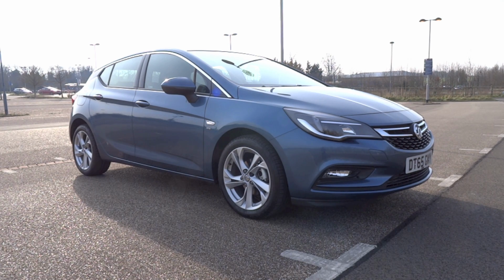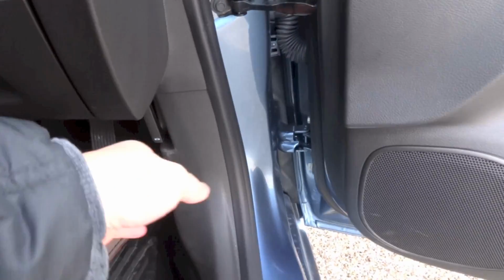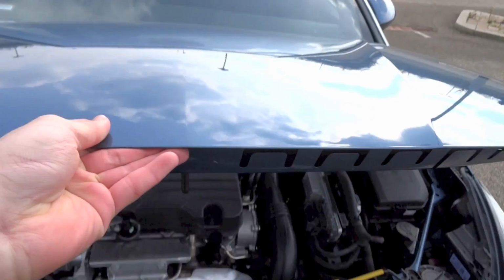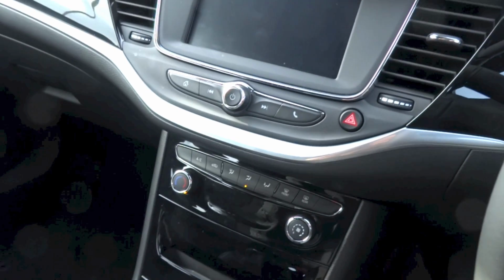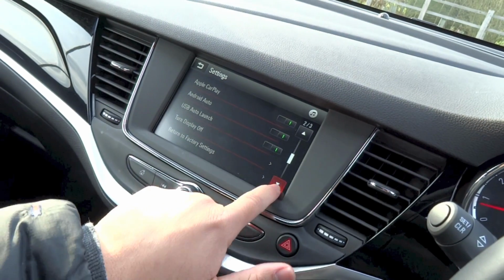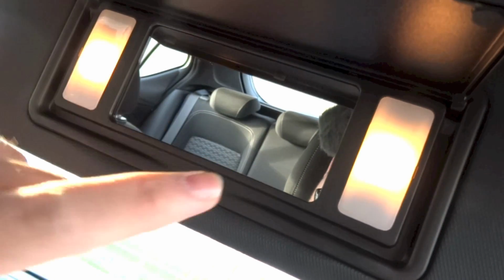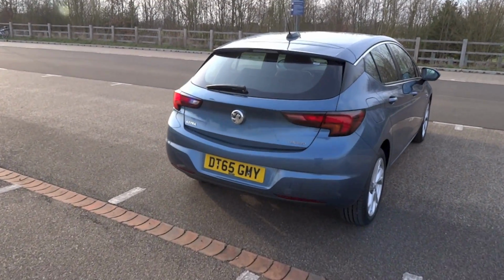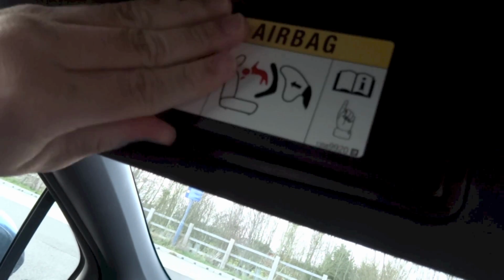2016 Vauxhall Astra 1.4i Turbo 150 SRi Start-Up and Full Vehicle Tour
Hello everyone!  Today's video will be about the UK-spec 2016 Vauxhall Astra five door hatchback with the 1.4 litre turbocharged petrol engine producing 148hp/150PS paired to a 6-speed manual in the SRi trim.

Below is the list of current Astra five door hatchback variants available in the UK as of 24th September 2016.  I arranged it from the cheapest to the most expensive.

Astra 1.4i 100 Design manual
Astra 1.0i Turbo 105 ecoFLEX S/S Design manual
Astra 1.4i 100 Tech Line manual
Astra 1.4i Turbo 125 Design manual
Astra 1.0i Turbo 105 ecoFLEX S/S Design Easytronic
Astra 1.0i Turbo 105 ecoFLEX S/S Tech Line manual
Astra 1.4i Turbo 125 Tech Line manual
Astra 1.6 CDTi 110 Design manual
Astra 1.4i 100 Energy manual
Astra 1.6 CDTi 110 ecoFLEX S/S Design manual
Astra 1.4i Turbo 150 S/S Design automatic
Astra 1.6 CDTi 110 Tech Line manual
Astra 1.4i 100 SRi manual
Astra 1.0i Turbo 105 ecoFLEX S/S Energy manual
Astra 1.4i Turbo 125 Energy manual
Astra 1.6 CDTi 136 S/S Design manual
Astra 1.6 CDTi 110 ecoFLEX S/S Tech Line manual
Astra 1.4i Turbo 150 S/S Tech Line automatic
Astra 1.0i Turbo 105 ecoFLEX S/S SRi manual
Astra 1.4i 100 SRi Nav manual
Astra 1.6 CDTi 136 S/S Tech Line manual
Astra 1.4i Turbo 150 SRi manual
Astra 1.6 CDTi 110 Energy manual
Astra 1.0i Turbo 105 ecoFLEX S/S SRi Nav manual
Astra 1.0i Turbo 105 ecoFLEX S/S Elite manual
Astra 1.6 CDTi 136 Design automatic
Astra 1.6 CDTi 110 SRi manual
Astra 1.4i Turbo 150 SRi Nav manual
Astra 1.4i Turbo 150 Elite manual
Astra 1.0i Turbo 105 ecoFLEX S/S Elite Nav manual
Astra 1.6 CDTi 110 ecoFLEX S/S SRi Nav manual
Astra 1.6 CDTi 110 ecoFLEX S/S Elite manual
Astra 1.4i Turbo 150 S/S SRi Nav automatic
Astra 1.4i Turbo 150 S/S Elite automatic
Astra 1.6 CDTi 110 Elite Nav manual
Astra 1.6i Turbo 200 S/S SRi Nav manual
Astra 1.6i Turbo 200 S/S Elite manual
Astra 1.6 CDTi BiTurbo 160 S/S SRi manual
Astra 1.6 CDTi 136 S/S SRi Nav manual
Astra 1.6 CDTi 136 S/S Elite manual
Astra 1.6 CDTi 110 ecoFLEX S/S Elite Nav manual
Astra 1.4i Turbo 150 S/S Elite Nav automatic
Astra 1.6i Turbo 200 S/S Elite Nav manual
Astra 1.6 CDTi BiTurbo 160 S/S SRi Nav manual
Astra 1.6 CDTi 136 SRi automatic
Astra 1.6 CDTi BiTurbo 160 S/S Elite manual
Astra 1.6 CDTi 136 S/S Elite Nav manual
Astra 1.6 CDTi 136 SRi Nav automatic
Astra 1.6 CDTi BiTurbo 160 S/S Elite Nav manual
Astra 1.6 CDTi 136 Elite automatic
Astra 1.6 CDTi 136 Elite Nav automatic

Regards,
alexlovesmac